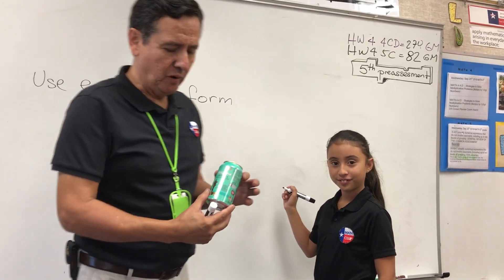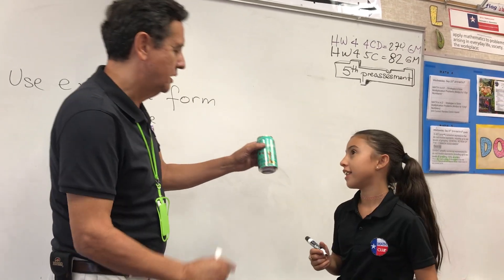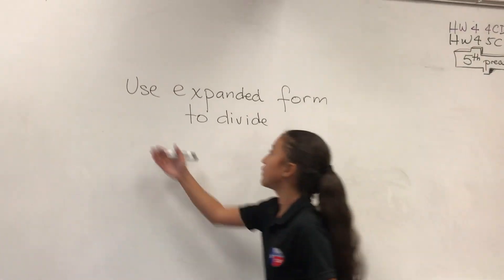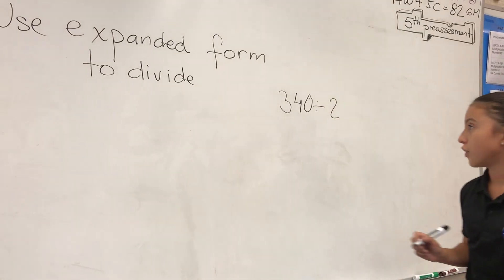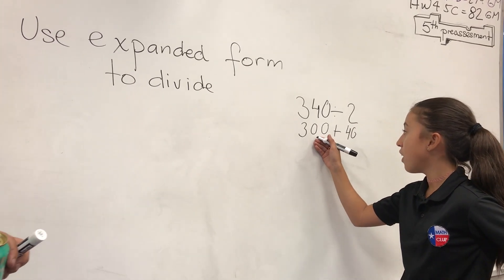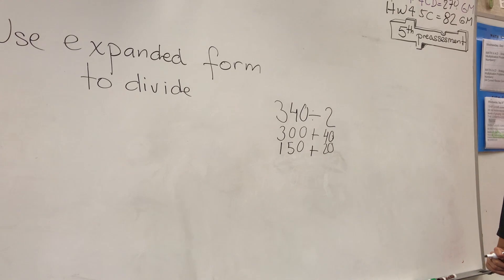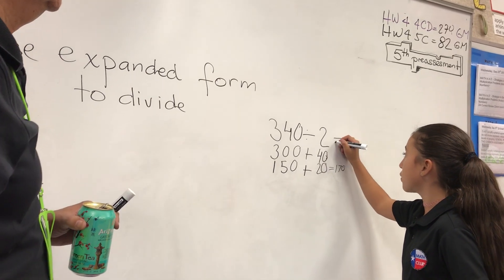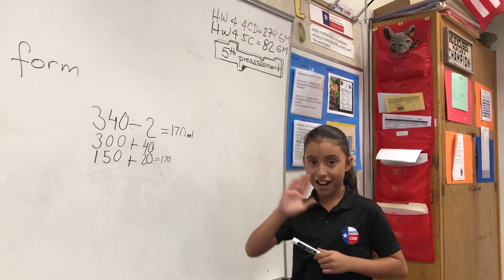WBM 2019 Dividing using expanded form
A 4th grader is showing how to divide  a 3 digit number using expanded form. Meaning that the number can be separate in parts  to do the division. This class is not trained yet in dividing using the standard algorithm. First we  prepare them in understanding the concept of division in many ways including real world problems like the one in the video. At the same time they are starting to learn about volume and units of measure.